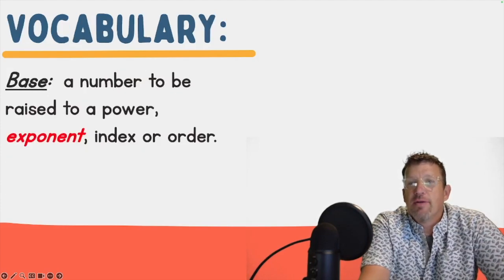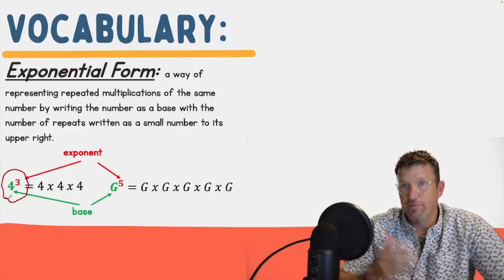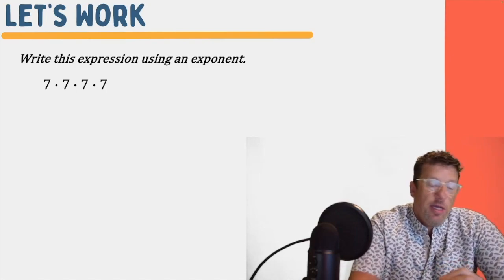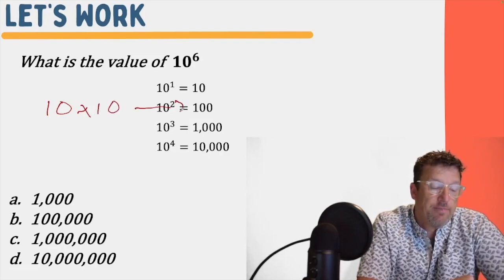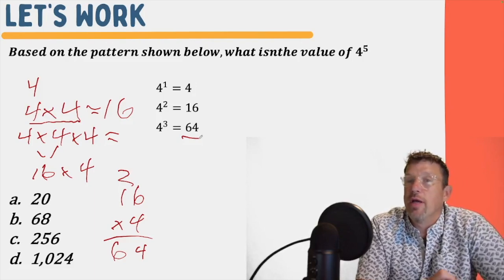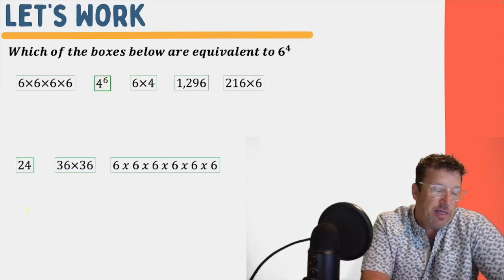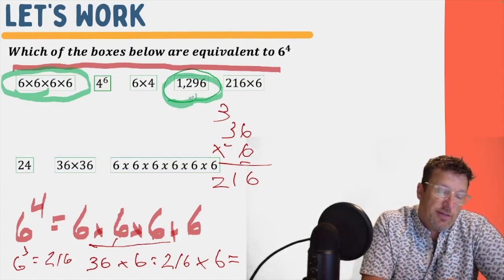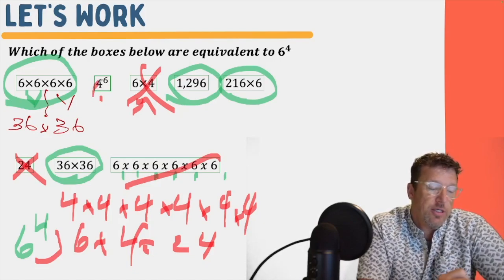Let's Talk Exponents | Intro to Exponents | Math with TallTal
So you want to learn about Exponents? PERFECT! Let's Talk Exponents!

Understanding exponents is SUPER important for your math success. Exponents will be a big part of your early middle school math experience and will become more complex as you enter Algebra and higher-level maths.  So we need to get a basic understanding of Exponents, so we can build a house of math knowledge on that foundation!

LEARNING BIG PICTURE:
Recognize and represent patterns with bases and exponents that are whole numbers.

I CAN or I WILL:
I will recognize and represent patterns with bases and exponents that are whole numbers.

CHAPTERS:
00:00 Introduction
00:53 Lesson Target
01:13 Vocab - Base
02:02 Vocab - Exponent
02:31 Vocab - Exponential form
03:48 Vocab - Equivalent
04:35 Expression to Exponent Prob 1
05:46 Expression to Exponent Prob 2
06:13 Practice Problem 1
07:47 Practice Problem 2
10:15 Select all that apply
RELATED EXPONENT VIDEOS:

Virginia Standards of Learning (SOL) = 6.NS.2d